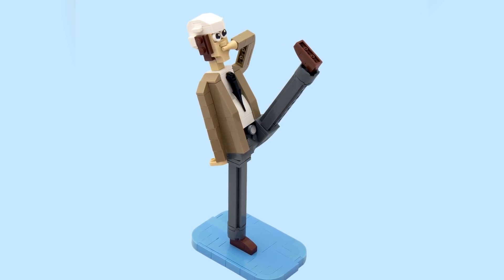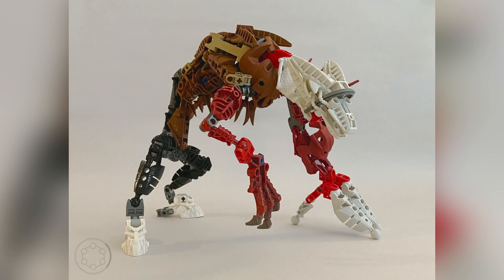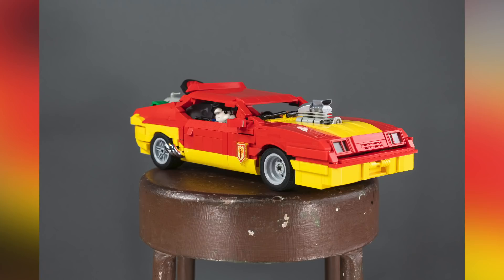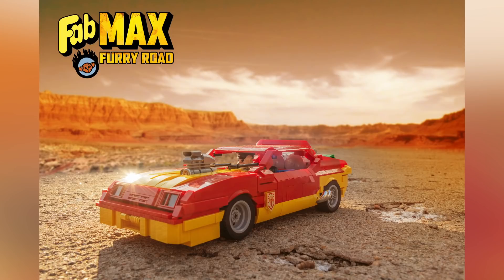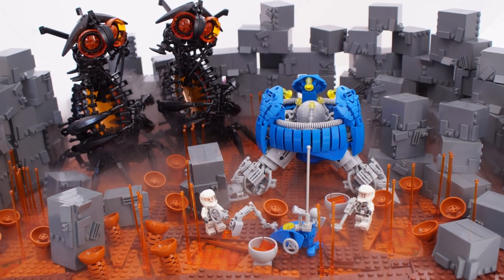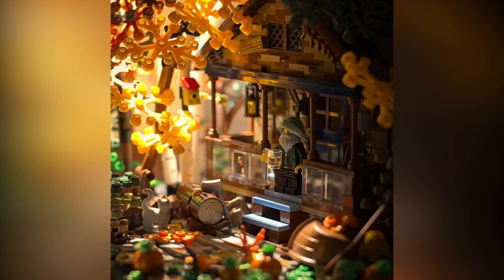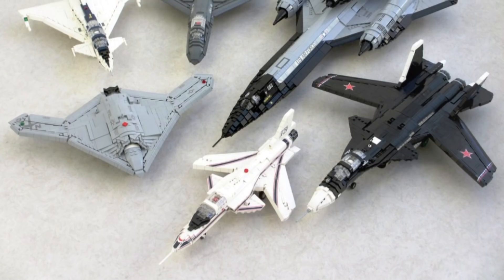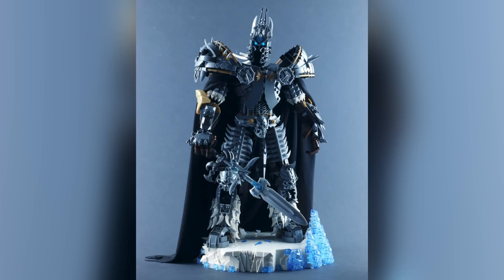The King has Arrived... | TOP 10 LEGO MOCs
Untitled       by       why.not?

MORE!